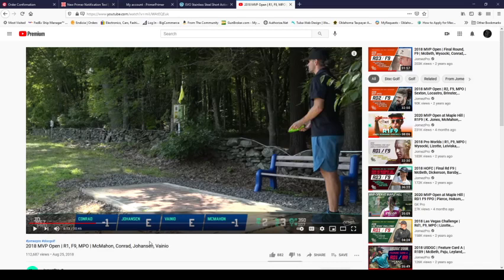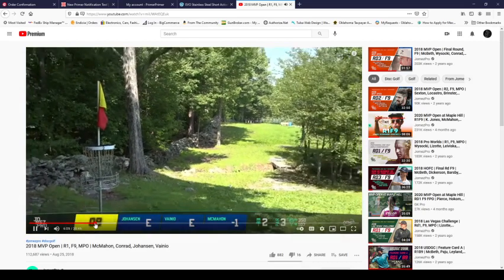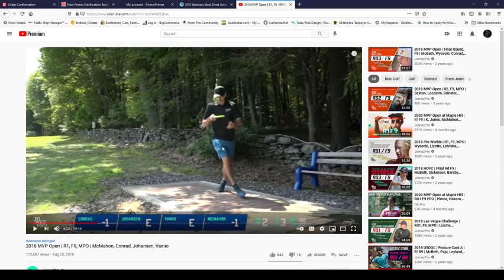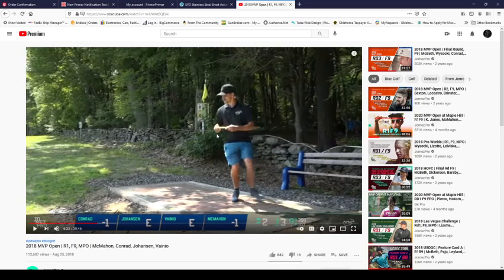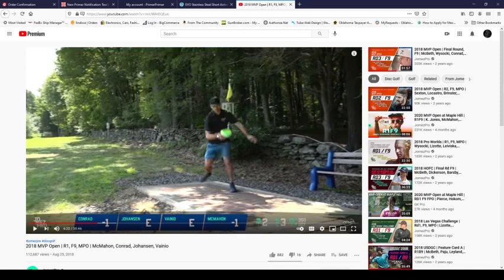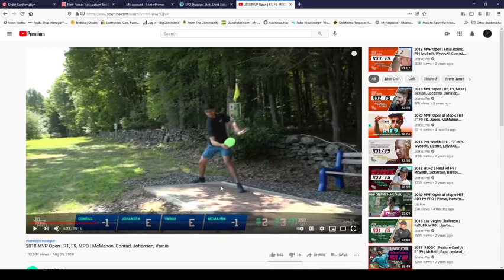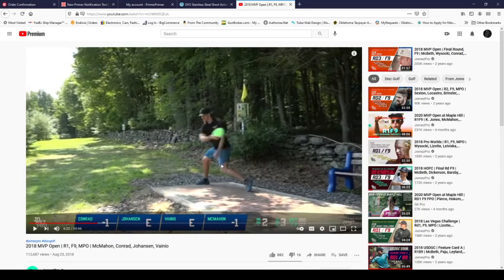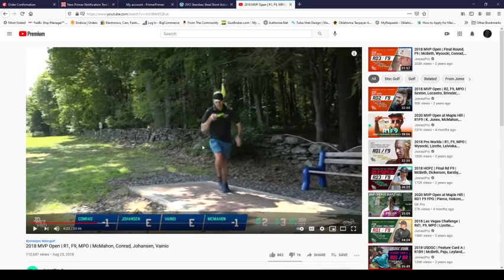Throw Analysis of Juhani Vainio (What to Do)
New video.  I really like this one.  I feel pretty proud of myself.  The more video I watch, the more I see the video proving out the concepts I teach, and dispelling the old myths.  If that sounds like self back slapping, I don't mean it that way.  But it really excites me to see it.  I hope you like it.  Brad